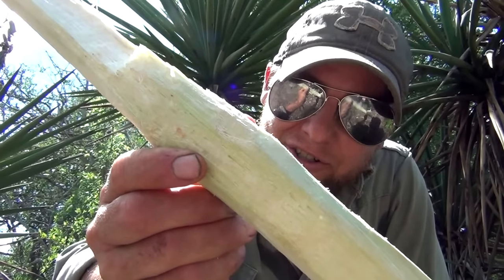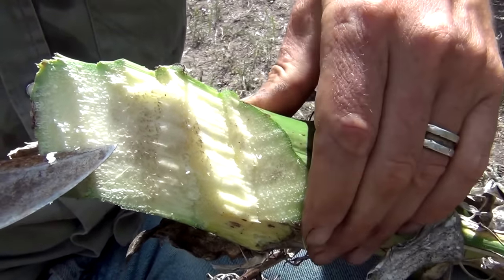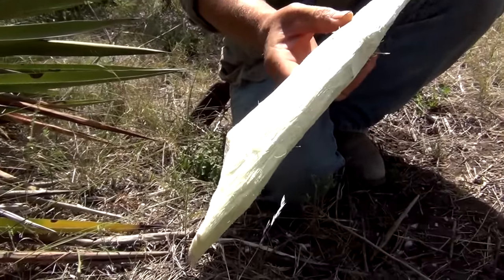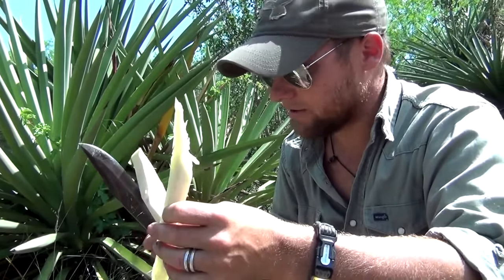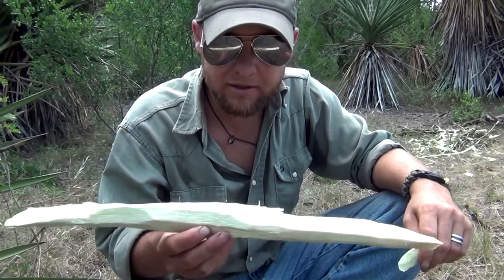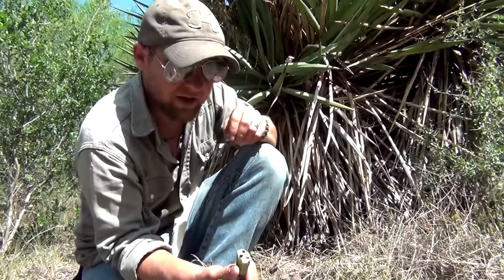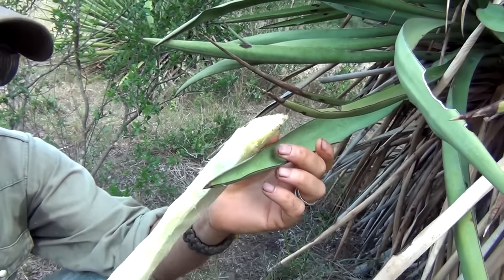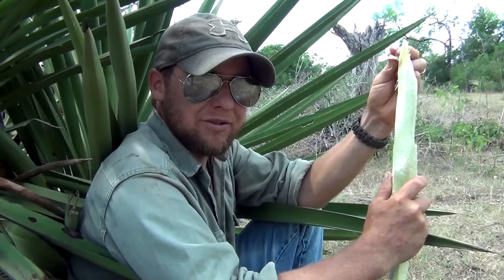Survival Desert Sugar Water -Yucca Juice-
To Survive in the Desert, you'll want to know this refreshing Trick!

Sweet refreshing juice from the drying flower stalk of the Yucca is a treat that few know about.  Give this pro desert survival hack a try, you won't regret it!